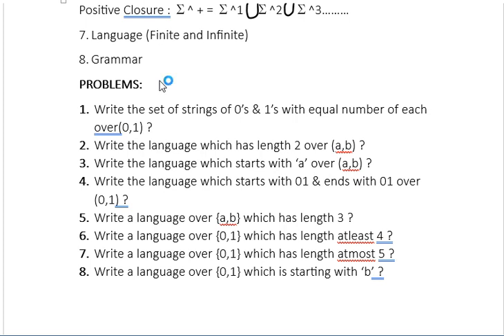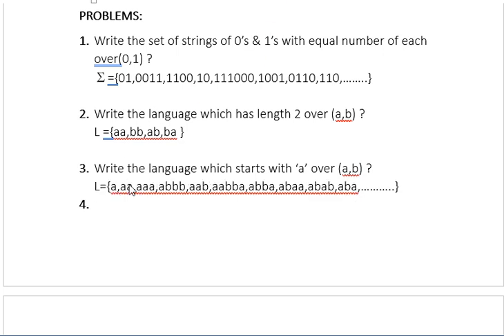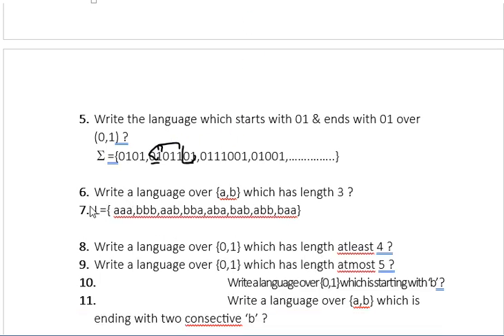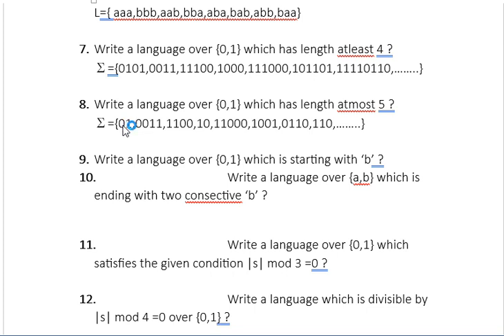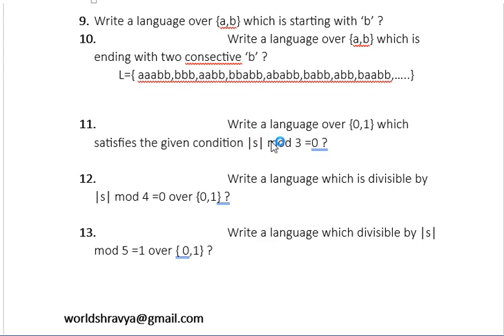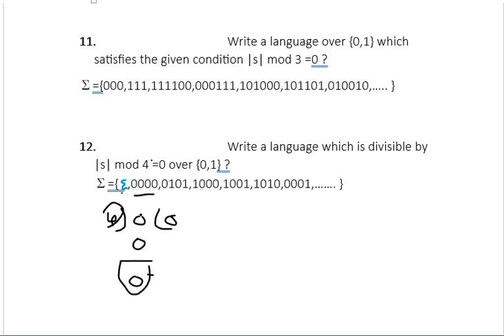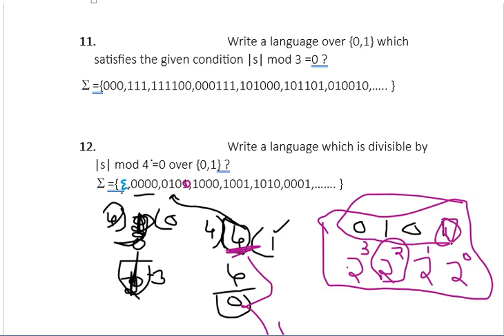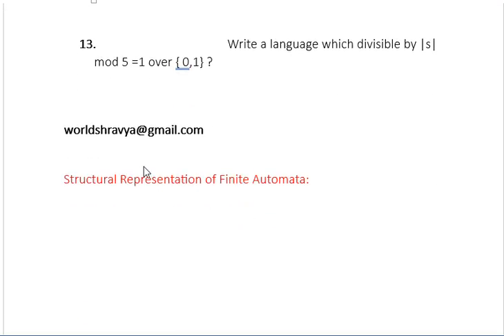#3. Solutions | ACD | UNIT -1 | Automata